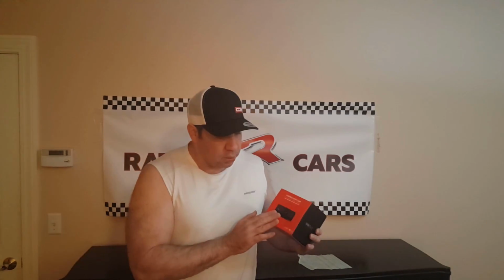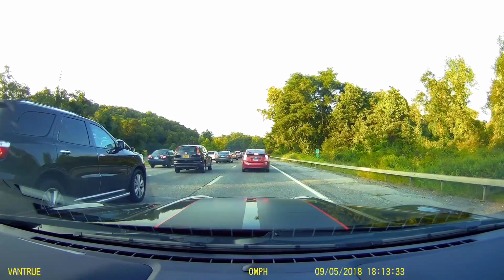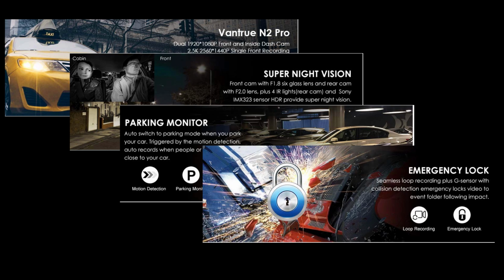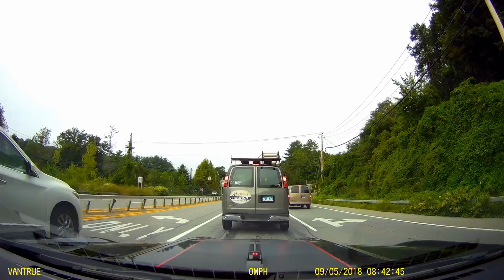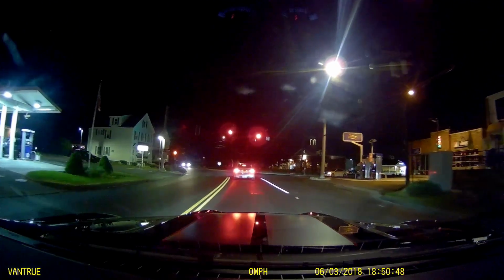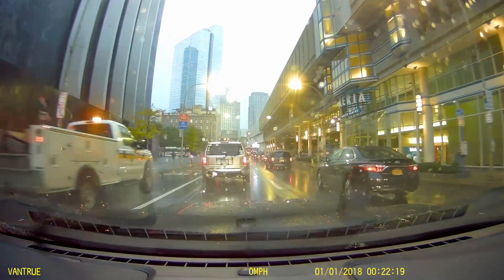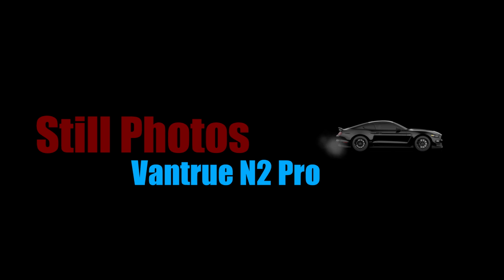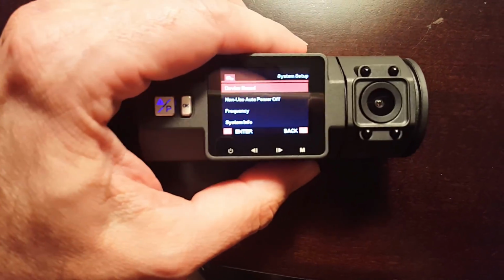Vantrue N2 Pro Dashcam Review in GT350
Vantrue Dashcam (Review up on YT)
Vantrue Hardwire Kit

Vantrue Hardwire Kit
Contixo F22 Drone (Review coming soon)
Contixo F20 Drone (Review up already)
Gimbal I use
Campark Action Cam (Review coming)
Carnivor Beef Protein Drink (Awesome!!)
Thanks brother and sisters!!
Music used in this video (intro/outro):

Artist: AKnewGod
Song: Indifferent